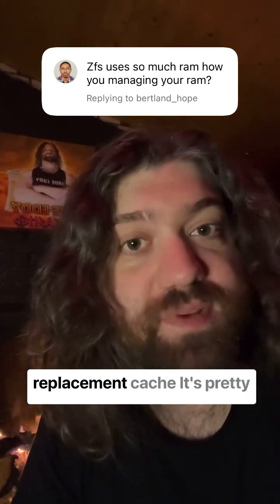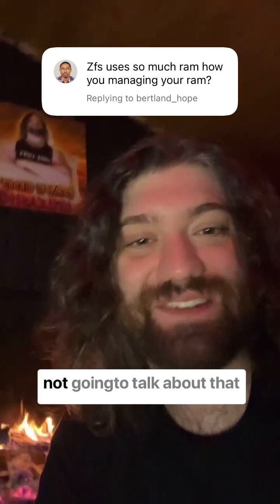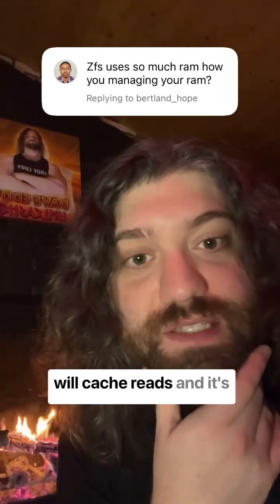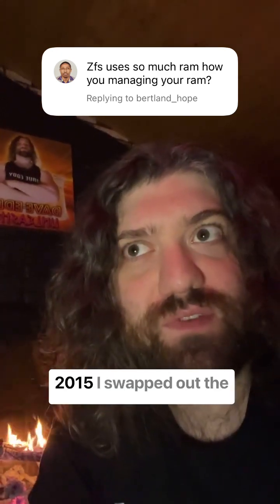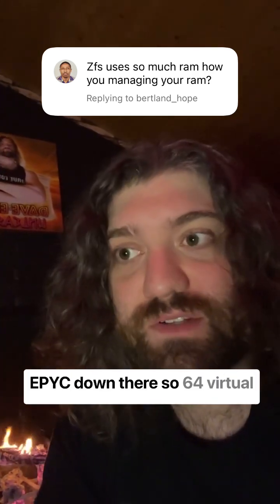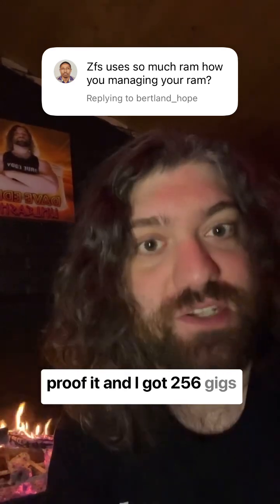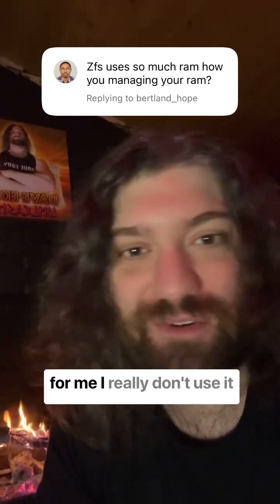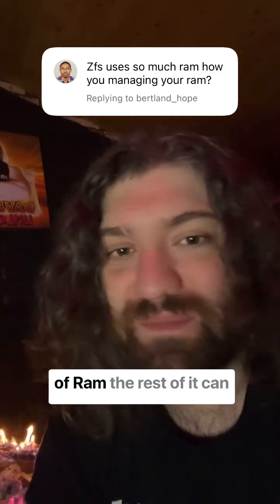how i manage ram with ZFS.